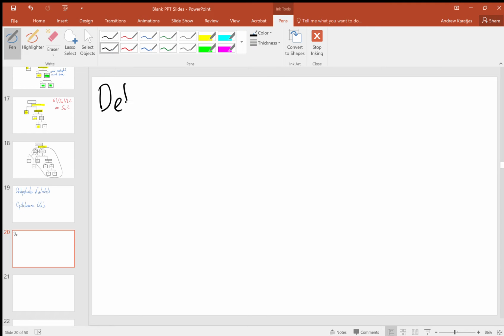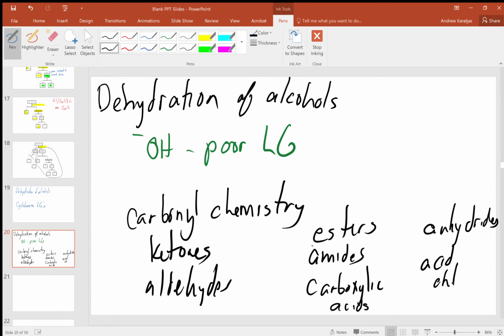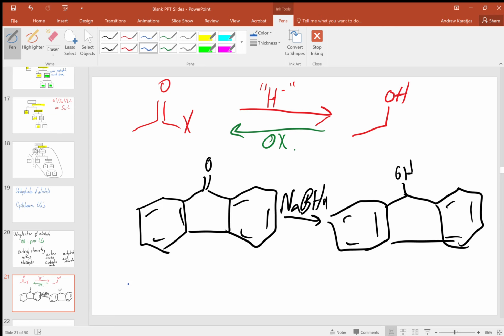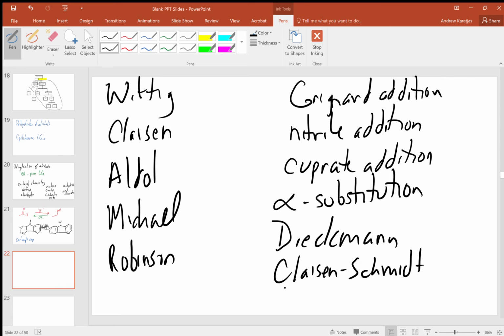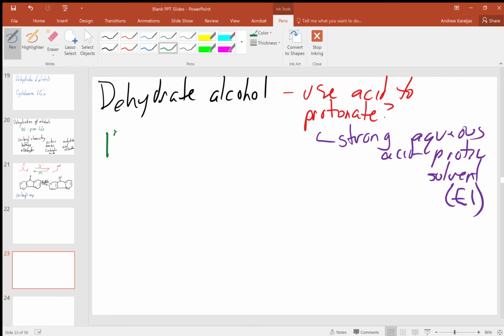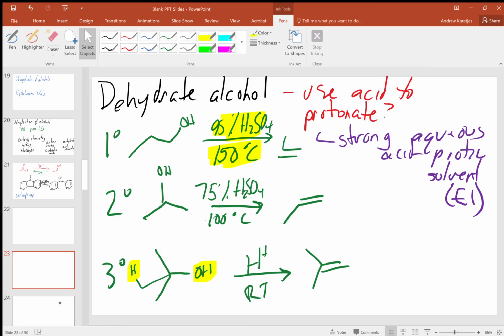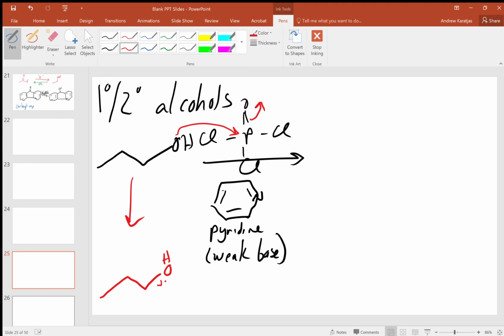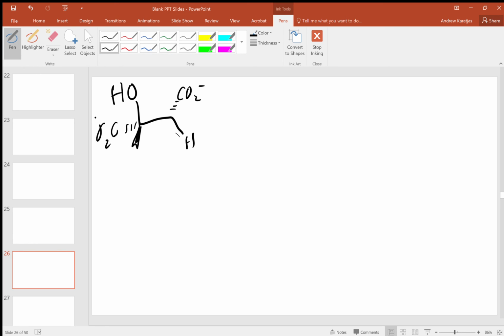4 Dehydration Reactions